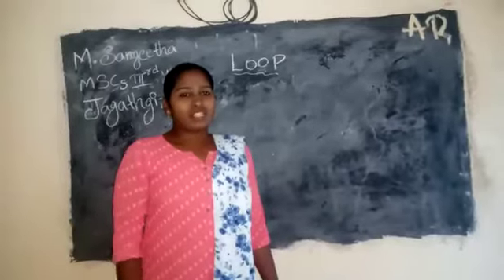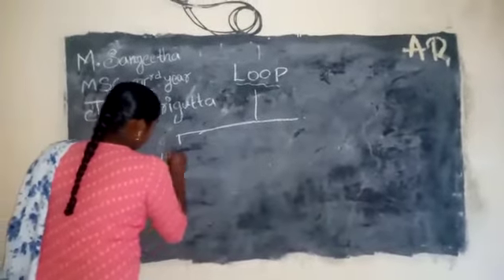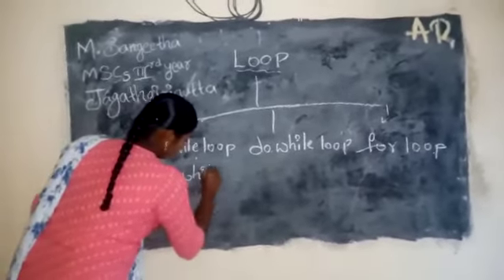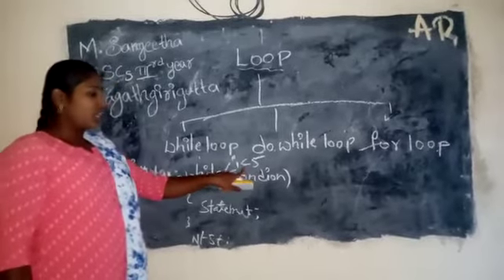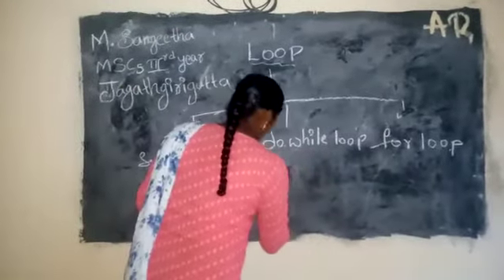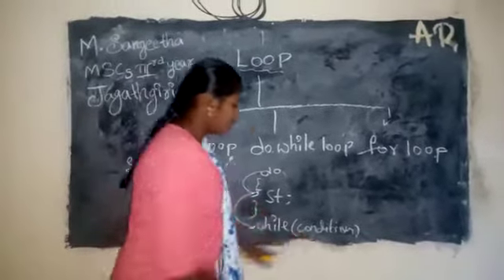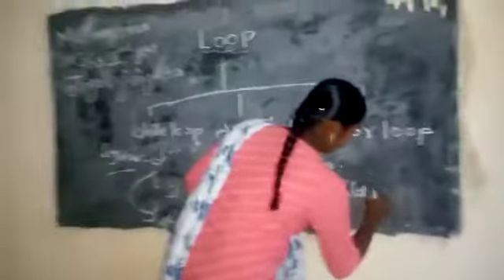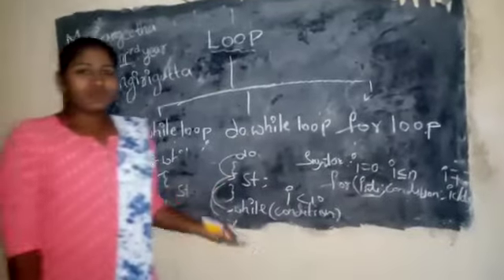M. Sangeetha MSCs-III Subject: Computer Science Topic: Loops concept in Java